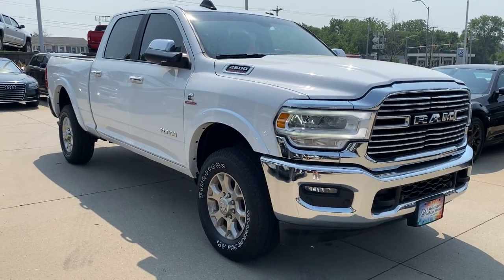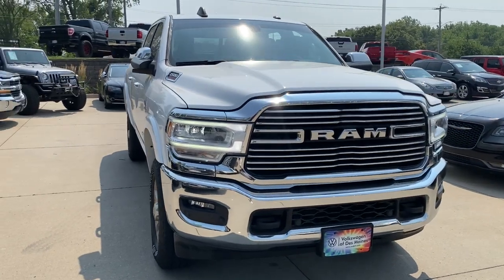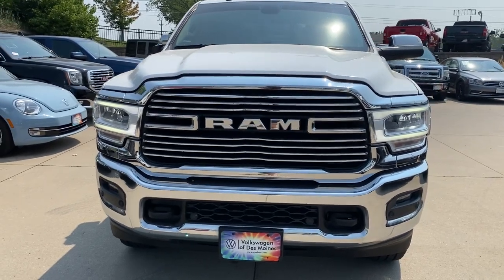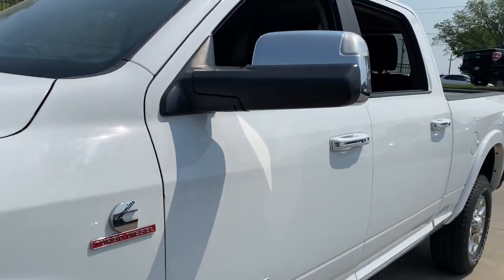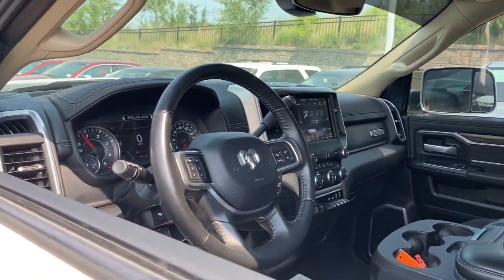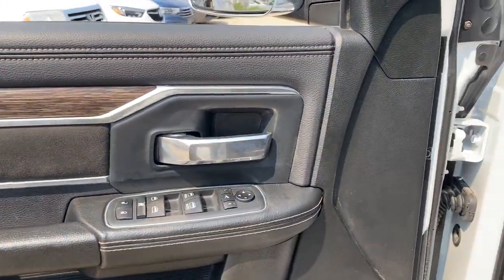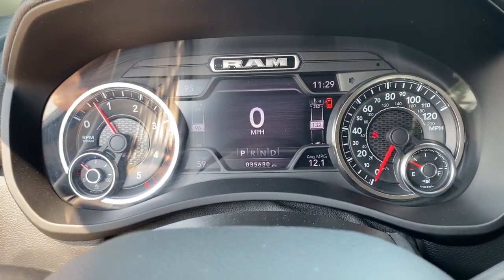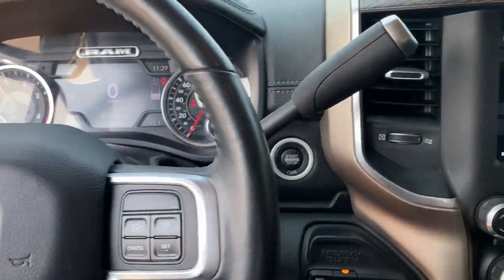2020 Ram 2500 Des Moines, Johnston, West Des Moines, Clive, Waukee, IA LG103663VT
Bright White Clear Coat Used 2020 Ram 2500 available in Des Moines, Iowa at
2020 Ram 2500 Laramie 4x4 Crew Cab 64 Box - Stock#: LG103663VT - VIN#: 3C6UR5FL6LG103663

CARFAX 1-Owner. Heated Leather Seats Bluetooth iPod/MP3 Input Satellite Radio Premium Sound System Back-Up Camera 4x4 Aluminum Wheels Hitch ENGINE: 6.7L I6 CUMMINS TURBO DIESEL ANTI-SPIN DIFFERENTIAL REAR AXLE READ MORE! KEY FEATURES INCLUDE: Leather Seats 4x4 Heated Driver Seat Back-Up Camera Premium Sound System Satellite Radio iPod/MP3 Input Bluetooth Trailer Hitch Aluminum Wheels Remote Engine Start Dual Zone A/C WiFi Hotspot Smart Device Integration Apple CarPlay MP3 Player Keyless Entry Privacy Glass Child Safety Locks Steering Wheel Controls. OPTION PACKAGES: ENGINE: 6.7L I6 CUMMINS TURBO DIESEL Selective Catalytic Reduction (Urea) Dual 730 Amp Maintenance Free Batteries Cummins Turbo Diesel Badge Heavy Duty Engine Cooling Supplemental Heater 220 Amp Alternator Tow Hooks Diesel Exhaust Brake Front Bumper Sight Shields Capless Fuel Fill w/o Discriminator ANTI-SPIN DIFFERENTIAL REAR AXLE TRANSMISSION: 6-SPEED AUTOMATIC (68RFE) Chrome Accent Shift Control. PURCHASE WITH CONFIDENCE: CARFAX 1-Owner BUY FROM AN AWARD WINNING DEALER: Lithia is one of Americas largest automotive retailers. We are focused on providing customers with an honest and simpler buying and service experience. We are giving customers straightforward information so that they can make confident decisions. We believe that our local communities are our lifeblood. In addition to the employment opportunities we provide in each of our neighborhoods we also provide contributions to charitable organizations that serve our families friends and customers. Plus tax title license and $180 dealer documentary service fee. Price contains all applicable dealer offers and non-limited factory offers. You may qualify for additional offers; see dealer for details.